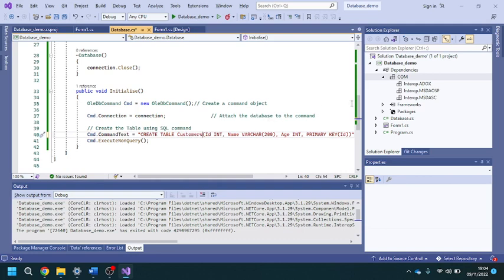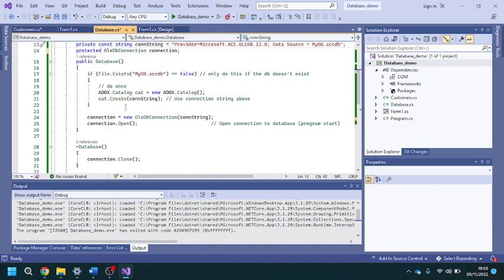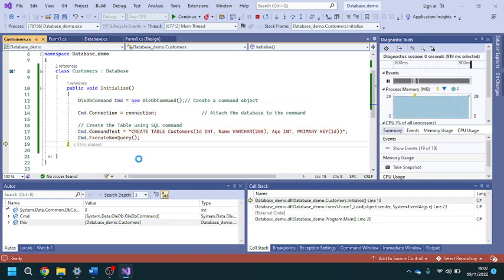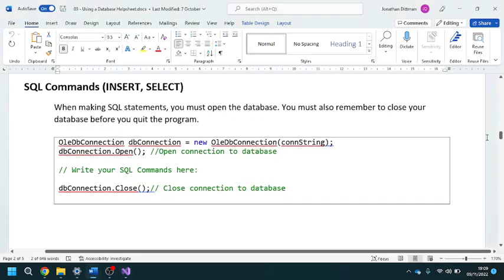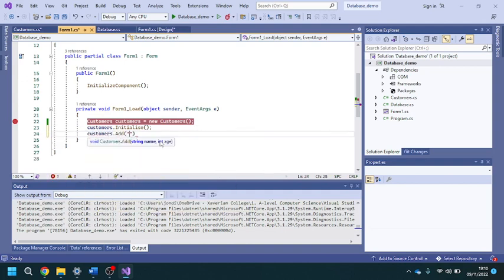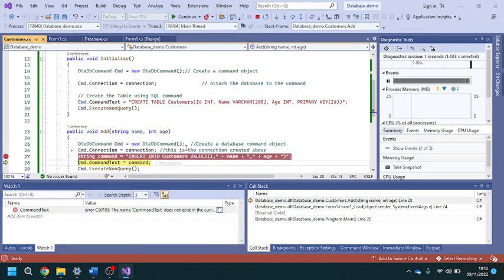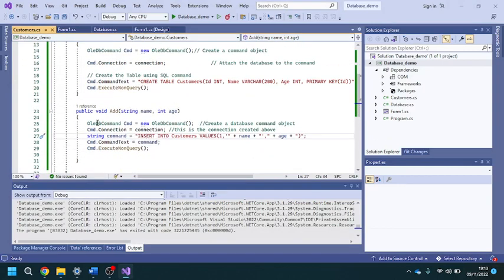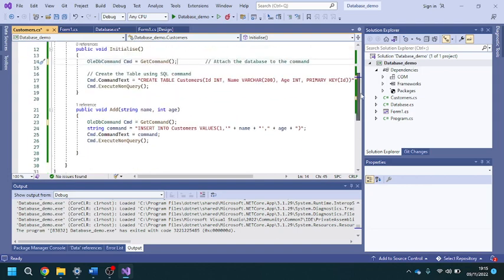02 Insert data into your database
In this video I follow on the last video and show how to specialise the database class but also to insert data into the database